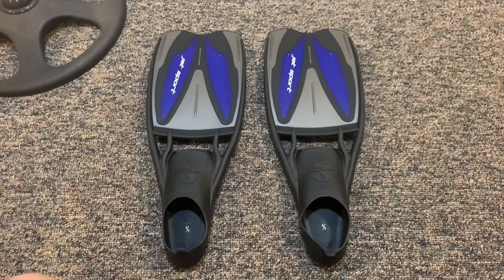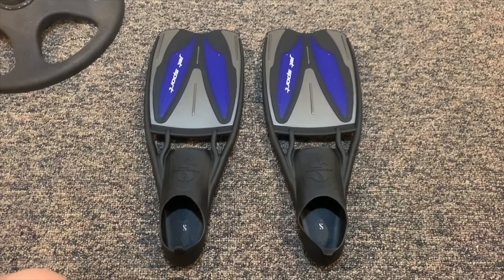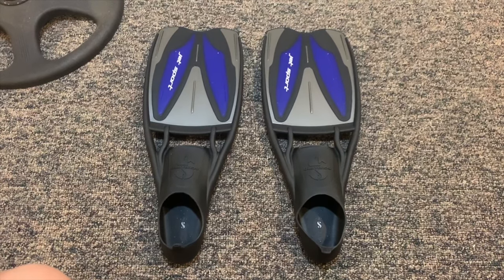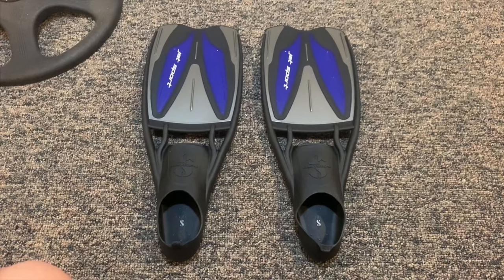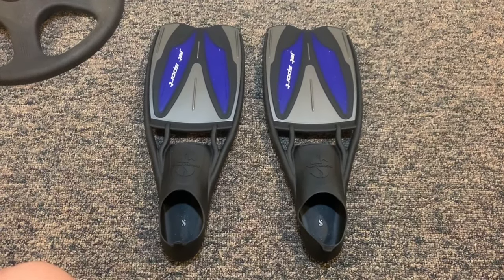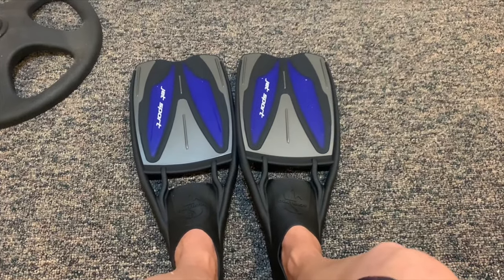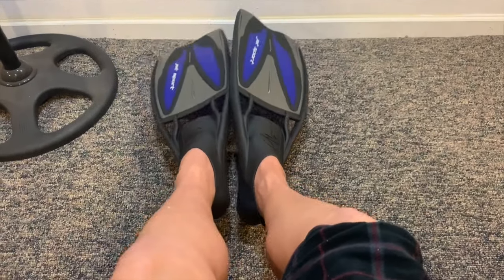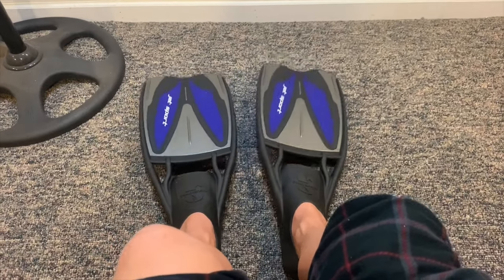Scubapro Jet Sport Full Foot Fins Review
In this video I review the Scubapro Jet Sport Full Foot Fins I needed a replacement for my older full foot fins after my recent trip to Cozumel.